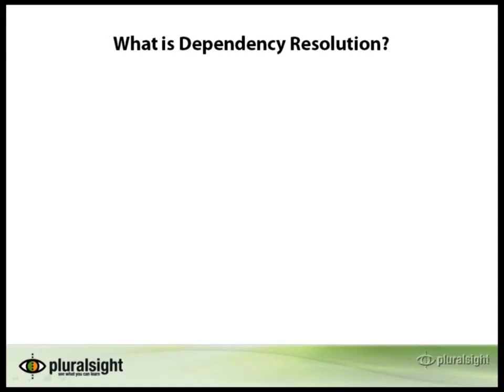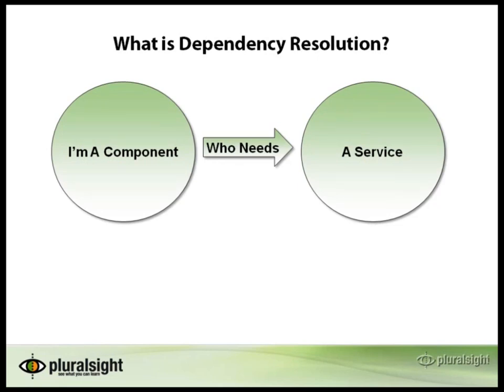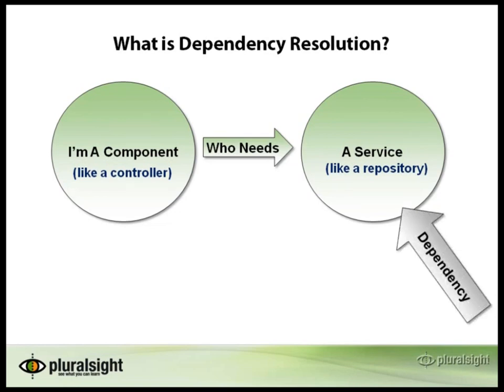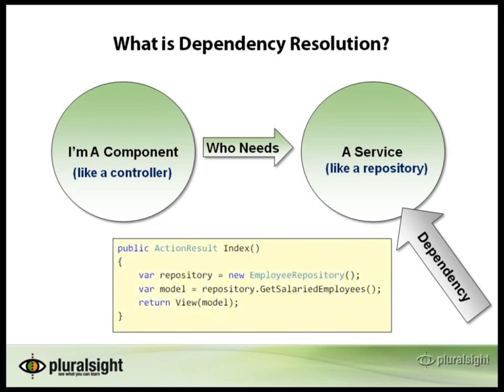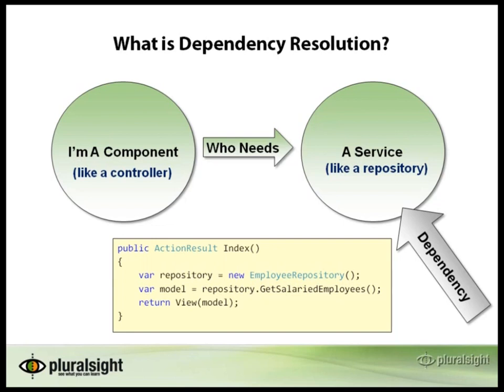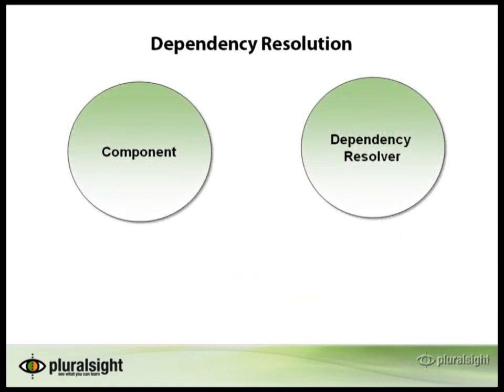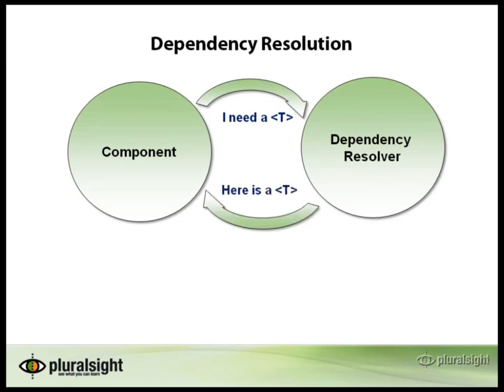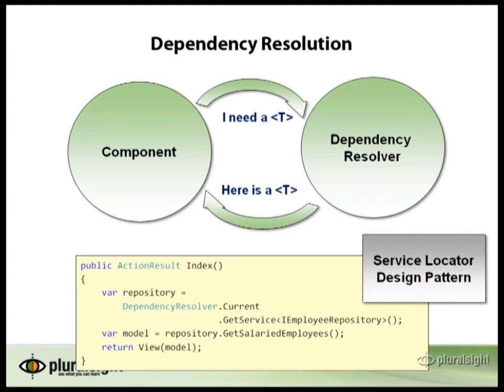How to manage dependency resolvers in ASP.NET MVC3 | Pluralsight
No component, like no man is an island unto itself.  While we can't explain the best way to handle man's dependencies, in this video excerpt from Scott Allen's course ASP.NET MVC 3.0 Fundamentals you'll see how the Dependency Resolver model can be used to make component dependencies easier to manage.  In the full course he shows how this model is used in MVC 3.0 as well as other key topics such as how to use Razor, using ViewBags, and controller injection.

ASP.NET MVC 3.0 Fundamentals | Pluralsight